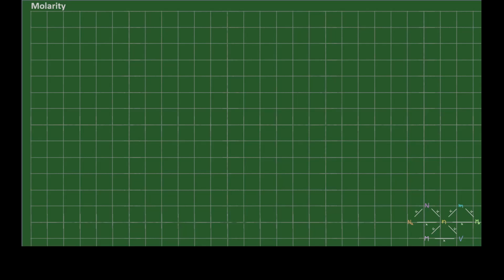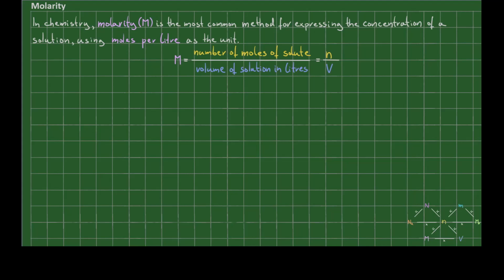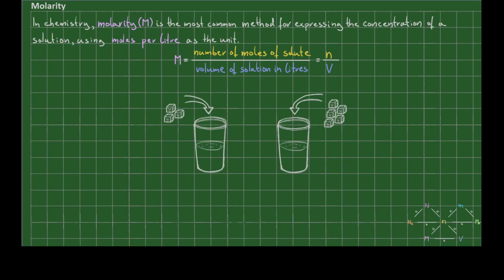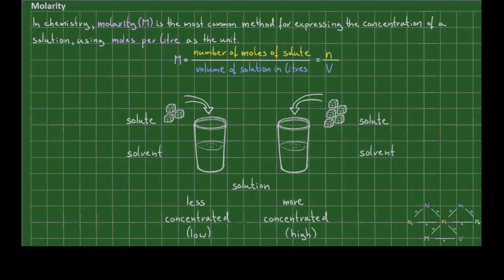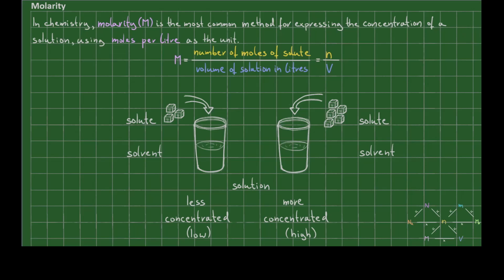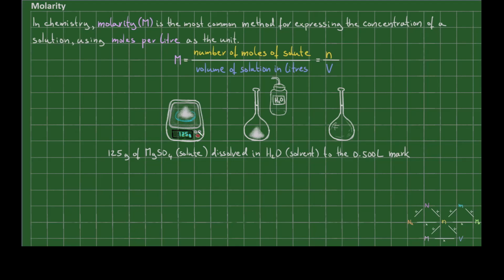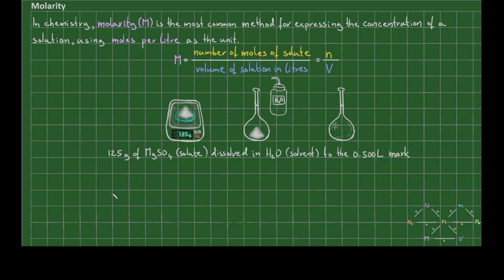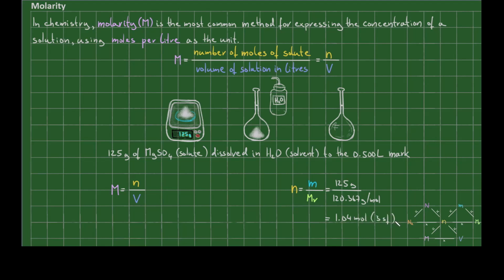07 Introduction to Molarity